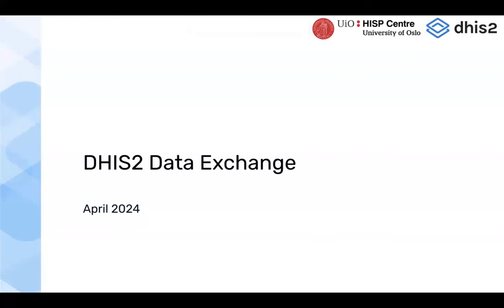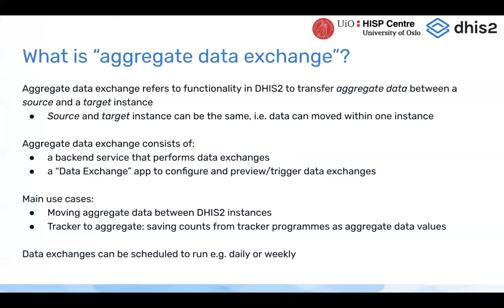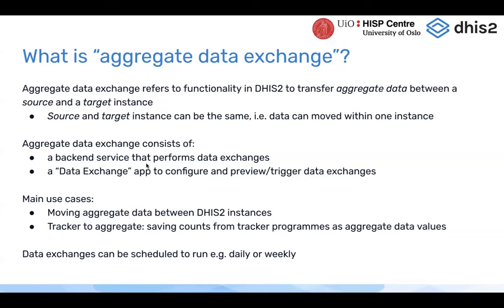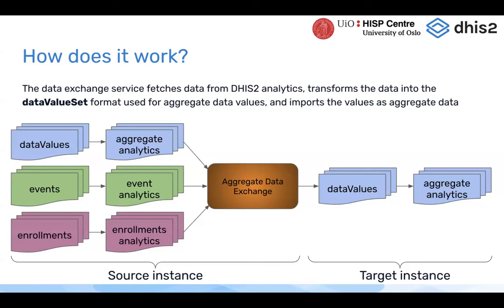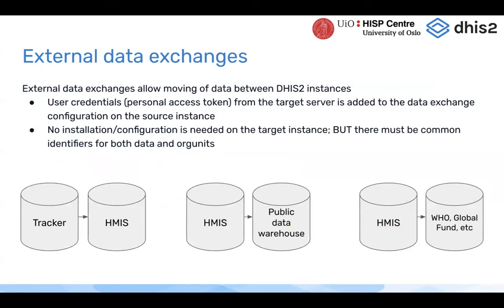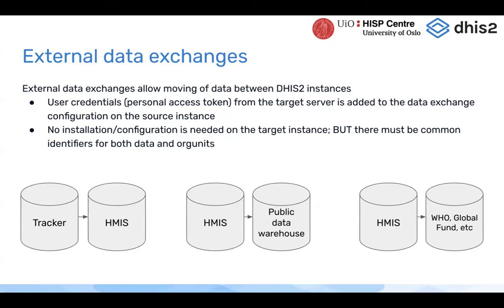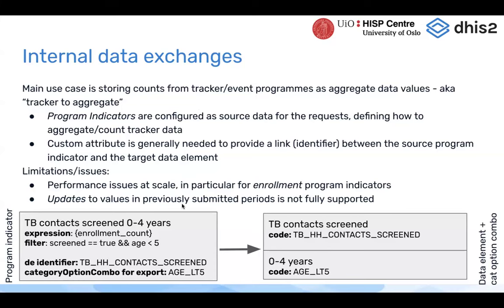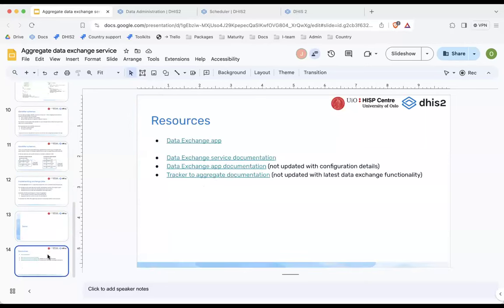DHIS2 Data Exchange - Presentation and App Demo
This presentation introduces the aggregate data exchange concept (including for internal tracker-to-aggregate data exchanges) and provides a demo tutorial for the DHIS2 Data Exchange app. Recorded in April 2024 during DHIS2 training in Hội An, Vietnam.

Any questions? You are more than welcome to share your experience using this app or if you have any questions in the DHIS2 Community of Practice: community.dhis2.org